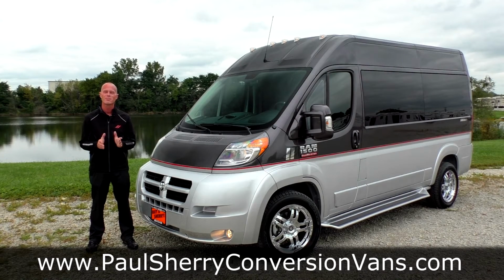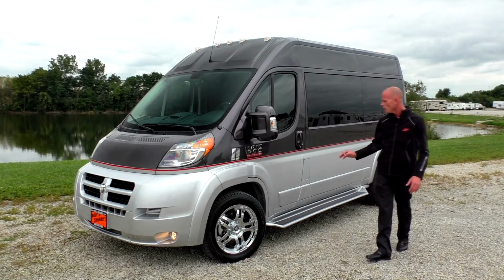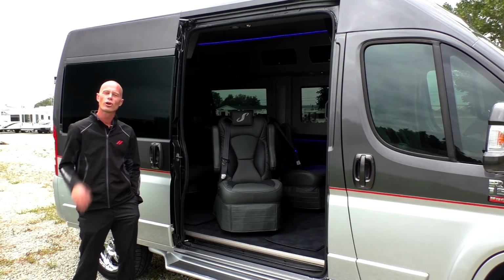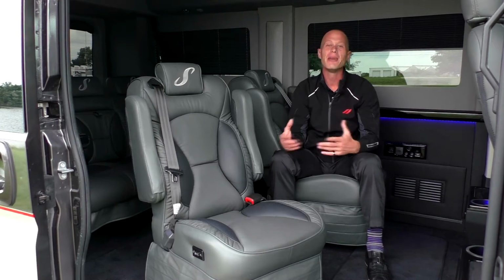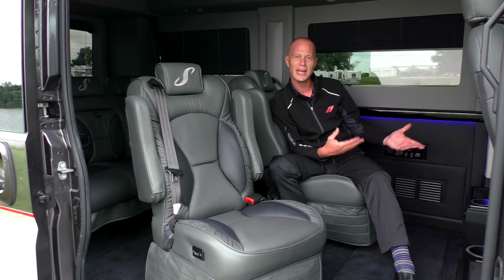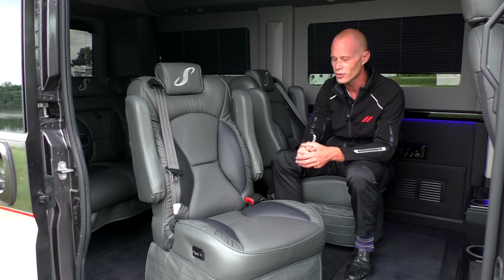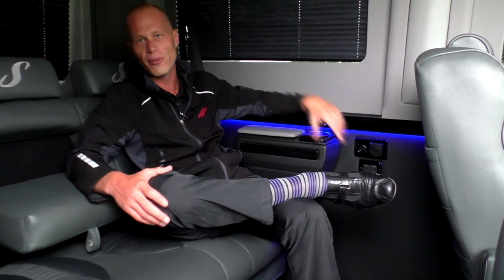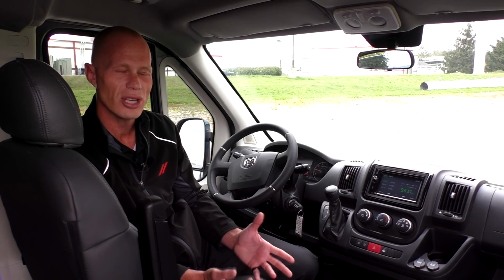2014 Ram ProMaster 7 Passenger High-Top Conversion Van By Sherry Vans Walkthrough | 26938T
This conversion van has been sold and is no longer available. We have a large selection of new and pre-owned vans that are available

Stock Number: 26938T

Conversion: Sherry Vans

Chassis: Ram ProMaster 1500 High Roof 136″ Wheelbase

Engine: 3.6L V6, 280 Horsepower, 6-Speed Automatic Transmission, Front Wheel Drive

Exterior: Custom Granite Crystal Metallic Clearcoat/Silver Metallic Two-Tone Paint, Painted Ground Effects, Full Length Running Boards w/ Non-Slip Step, Clear Cab Roof Lights, Deep Tinted Windows

Interior: Graphite Color Decor, Premium Perforated Leather Seating For 7 Passengers, Custom Pleated Privacy Day/Night Window Shades, Dynamat Sound Deadening, Gloss Black Trim, LED Lighting

Climate Control: Front and Rear A/C & Heat

Center Console: None

Front Seating: Premium Perforated Leather Captain Chairs with Self-Leveling Armrests

Front Entertainment: Premium Jensen VX7020 6.2″ Touchscreen Navigation Receiver, AM/FM Stereo With CD/DVD Player, Premium Pioneer Speakers, Steering Wheel Mounted Stereo Controls, Pandora Radio, Bluetooth Calling/Streaming, USB Stereo Input, USB Charging Port, D.I.C. Driver Information Center

Mid Seating: Premium Perforated Leather Captain Chairs With Power Recline, Swivel Bases, Slide Tracks, Self-Leveling Armrests, Twin Consoles

Rear Seating: Power Reclining Premium 2-Section Perforated Leather Sofa, Twin Armrests/Consoles

Rear Entertainment: 32″ Vizio HDTV, Blu-ray/DVD Player, Wireless Headphones w/ Storage Cases, 120V Game Power Supply, HDMI Input, LED Indirect Accent and Mood Lighting, LED Reading Lights

Wheels: 18″ Premium American Racing Chrome Wheels

Towing Package: None